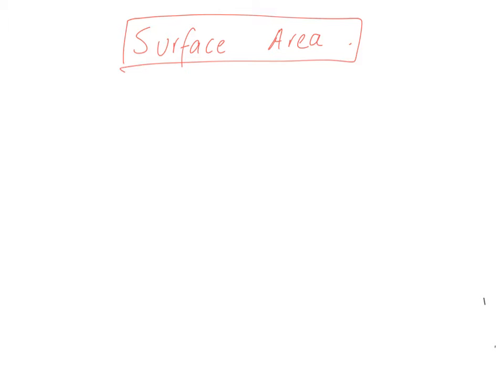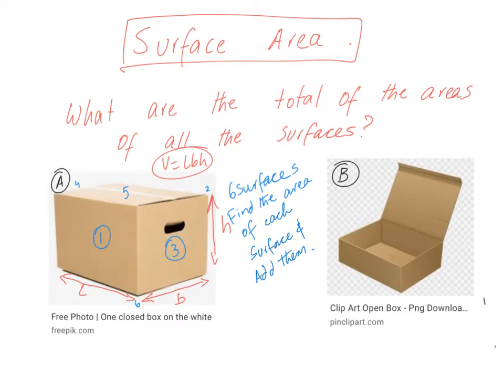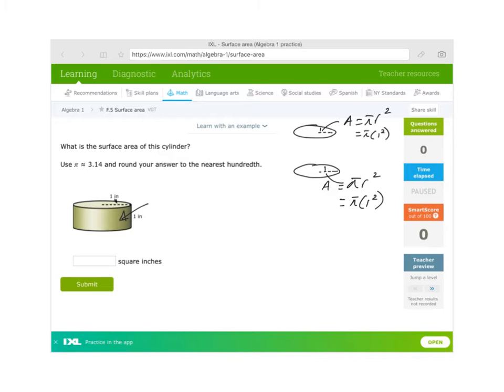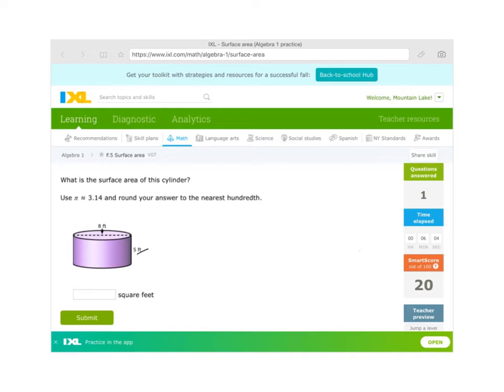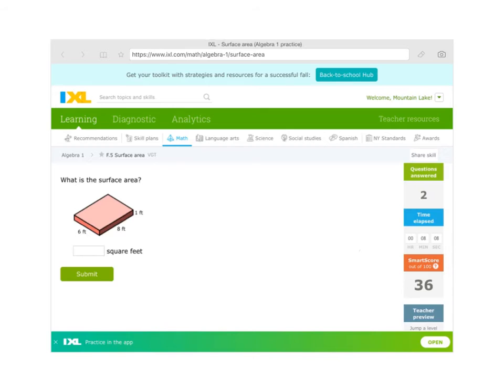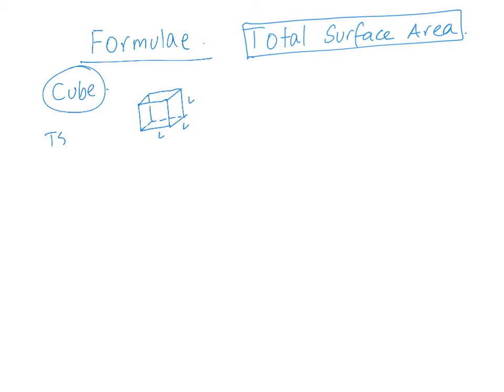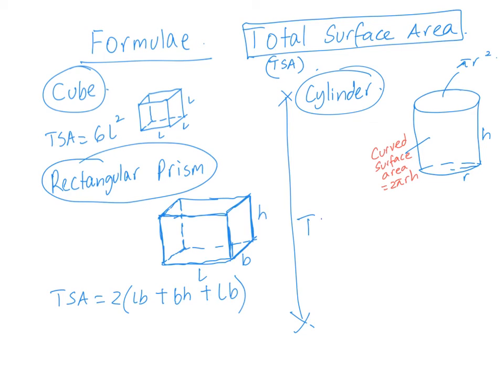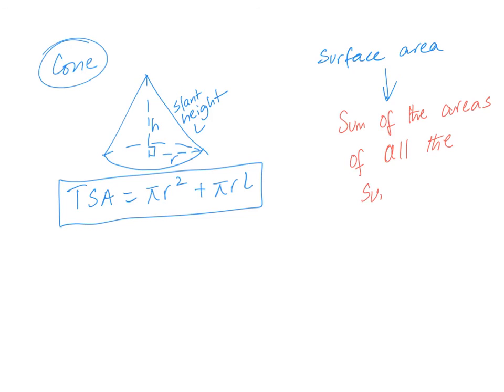Algebra 1 & Geometry - Surface Area